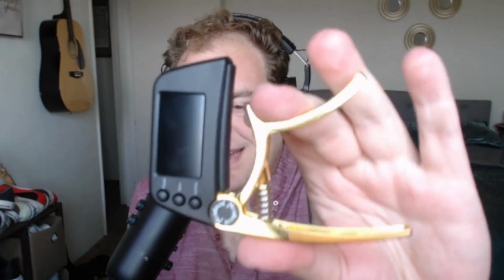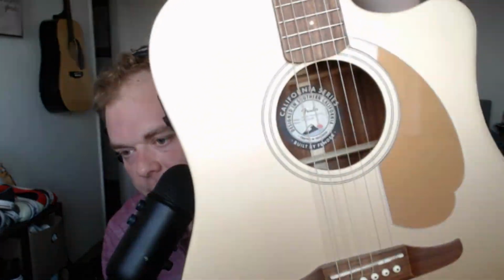Capo n Tuner